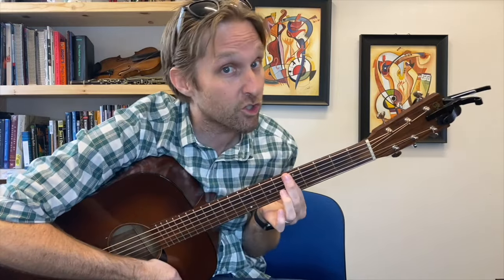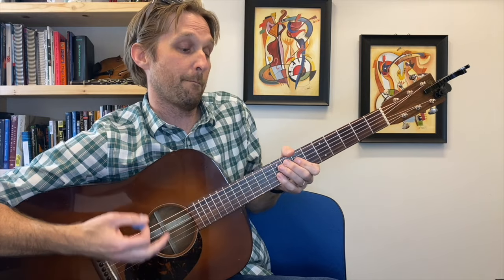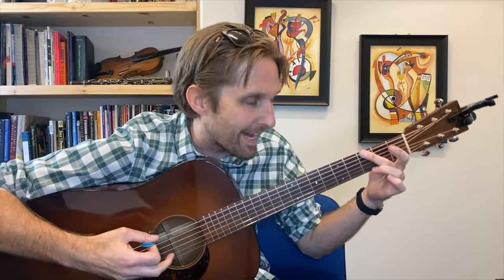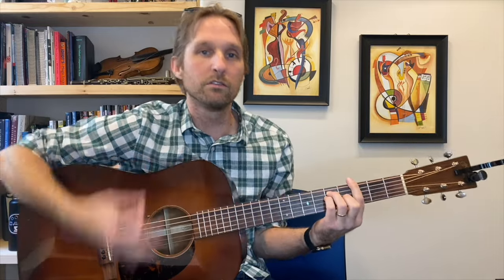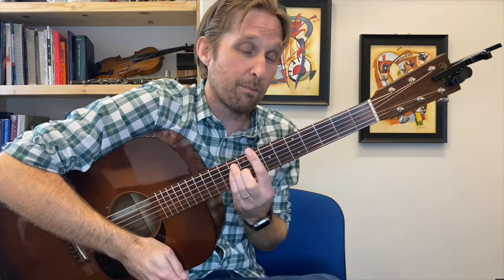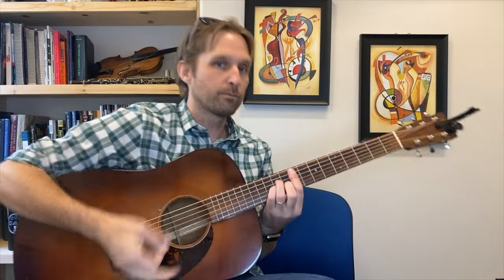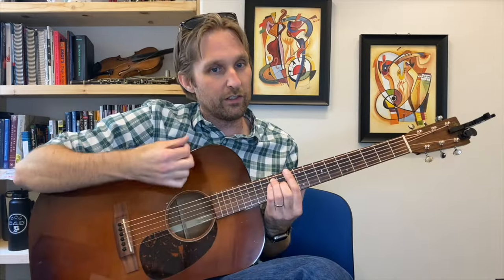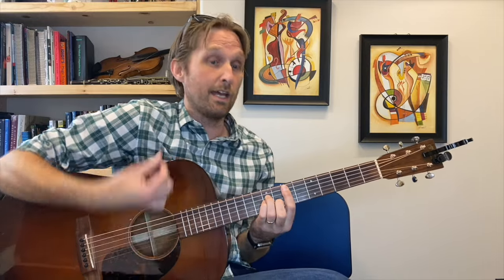Mary by Alex G Guitar Tutorial - Guitar Lessons with Stuart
Mary by Alex G Guitar Tutorial

Whatever doesn't kill you makes you stronger, and I am much stronger having made this tutorial video, and you are much stronger for having watched it.

🎸 Free Barre Chord Video Course! Don't be afraid of barre chords they're sort of doable!